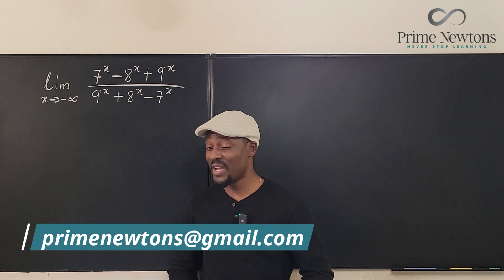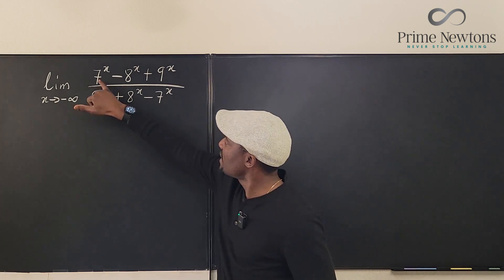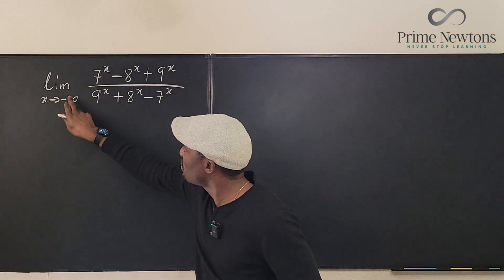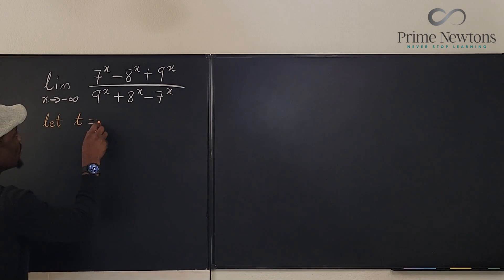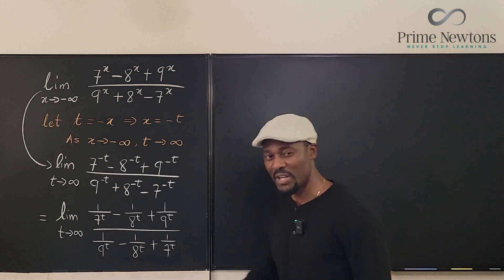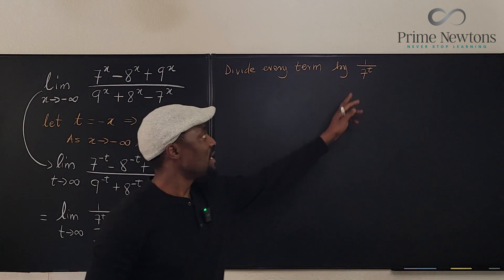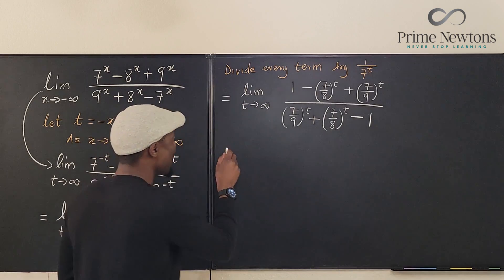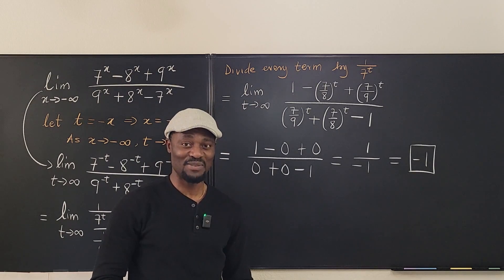Curb your L'hopital's Rule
In this video , I showed how to evaluate the limit of a rational exponential function. In this video, I highlighted the need to develop good algebra skills before attempting Lhopital's rule